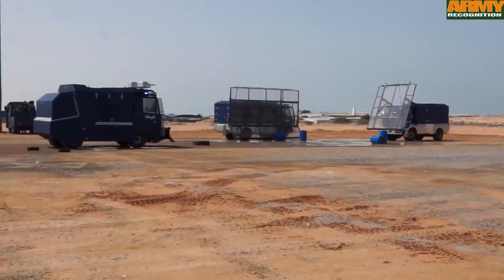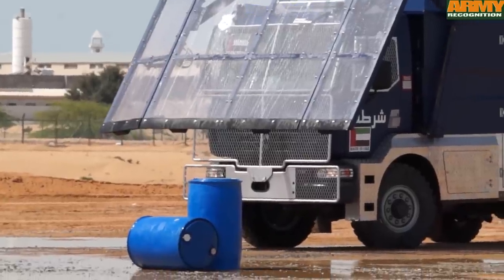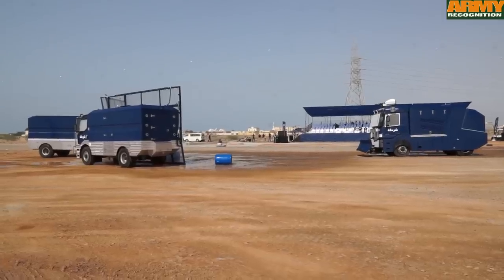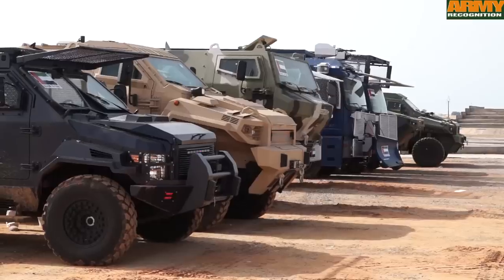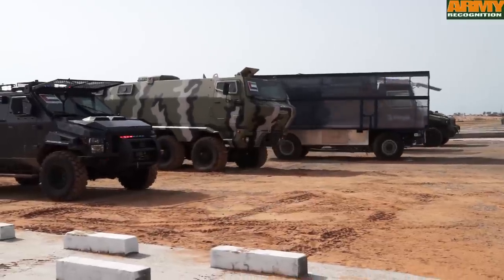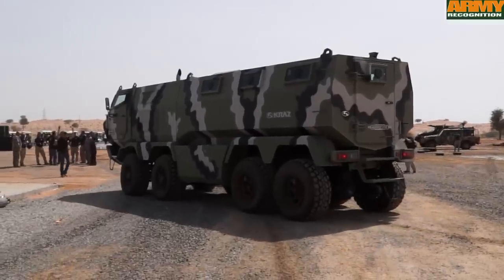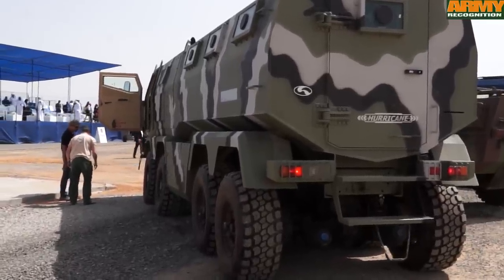Streit Group inaugurates its new armored glass factory and training center in UAE United Arab Emirat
Under the patronage of H.H. Sheikh Saud bin Saqr Al Qasimi, Supreme Council Member and Ruler of Ras al-Khaimah, STREIT Group, one of the world leader for the manufacturing of armoured vehicles, has inaugurated its new armoured glass factory and a training center at the Technology Park of RAK Free Trade Zone (RAK FTZ) in Al Hamra area, United Arab Emirates (UAE).

Army Recognition
Online military magazine for defence and security industry